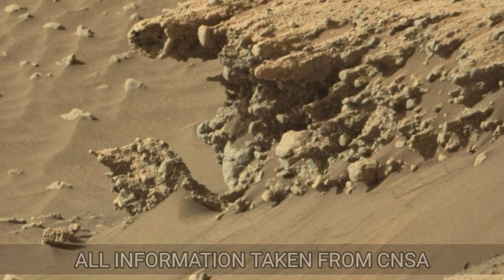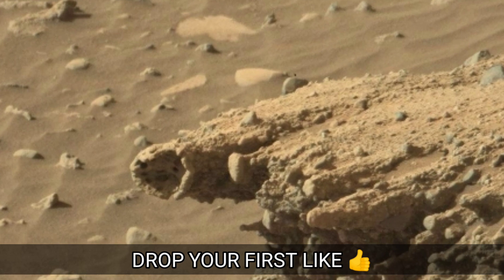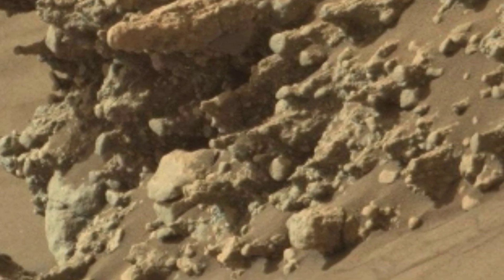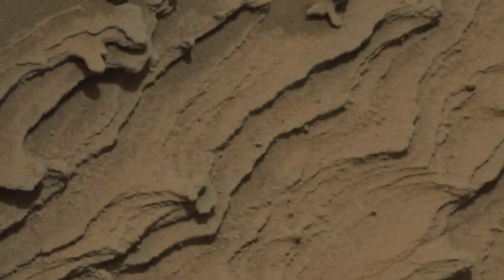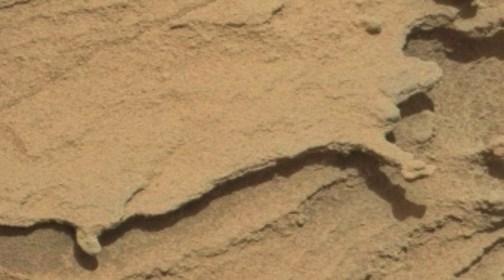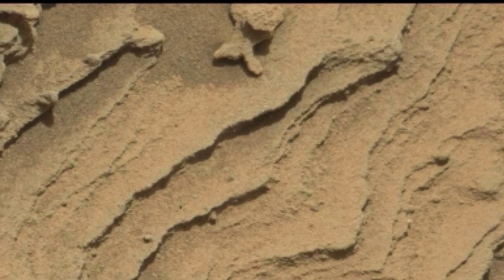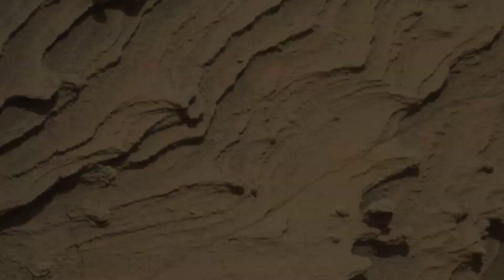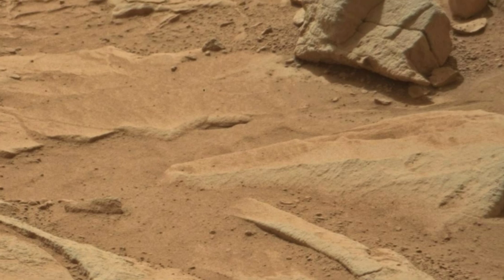(CNSA) The China National Space Administration released new photographs of Mars on Friday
The rover, named after the Chinese god of fire, is being used by the Chinese agency to examine Martian soil and atmosphere, take pictures, create maps, and search for water and evidence of past life. The rover is equipped with a variety of equipment and can communicate with Earth via the Tianwen-1 orbiter's "high-speed data relay."

The China National Space Administration released new photographs of Mars on Friday, featuring rocks on the Martian surface and the vehicle's tire tracks, obtained by its Zhurong rover.